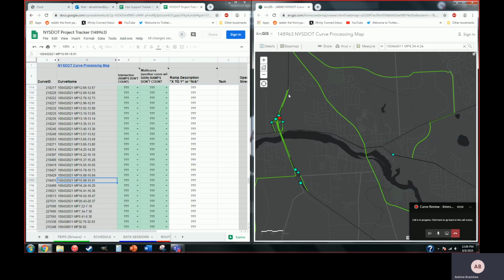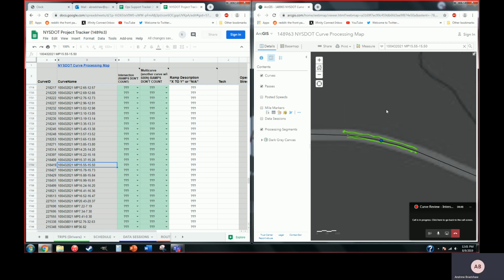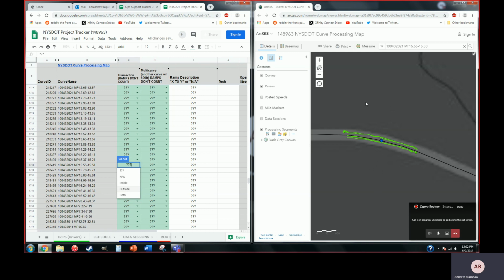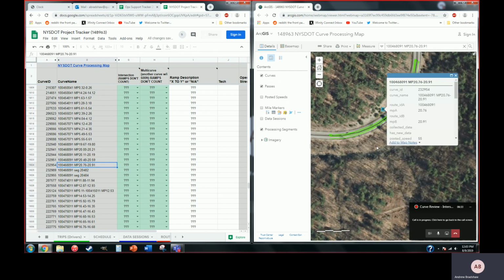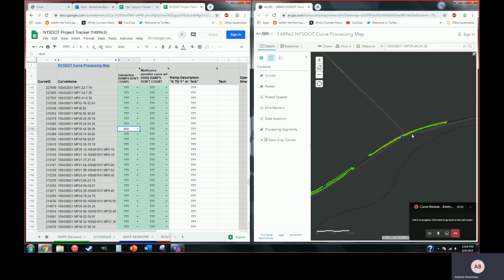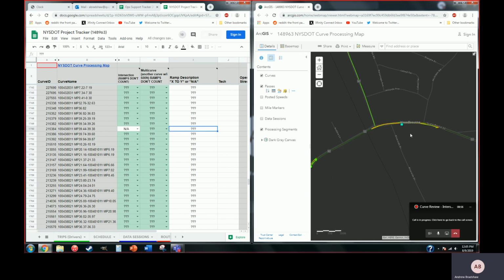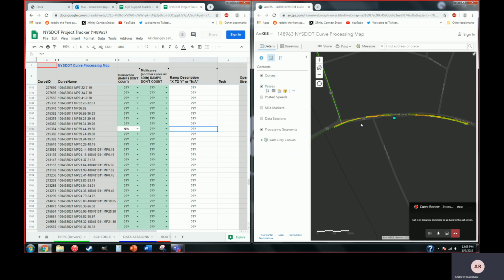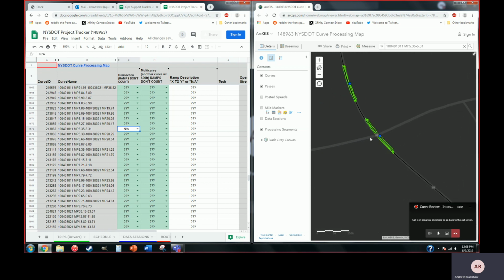HCA - Curve Review - Intersection